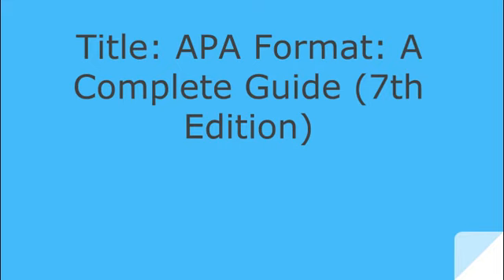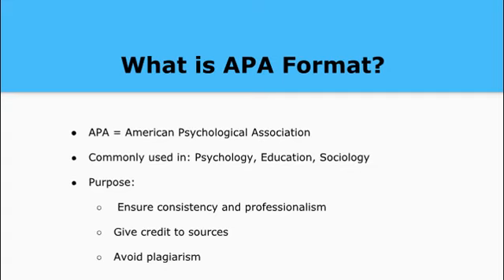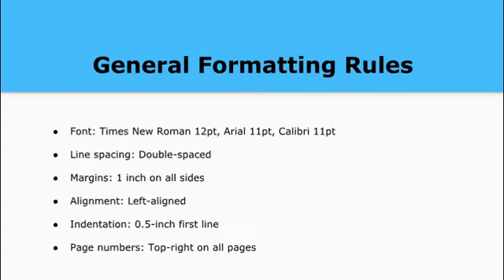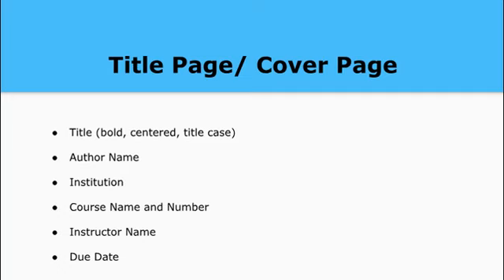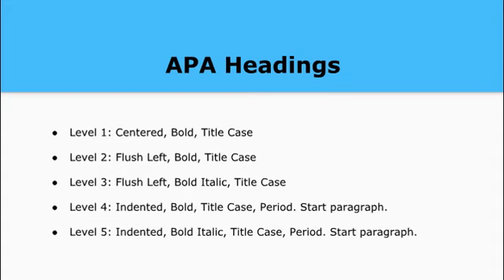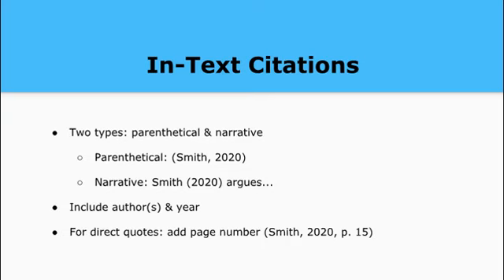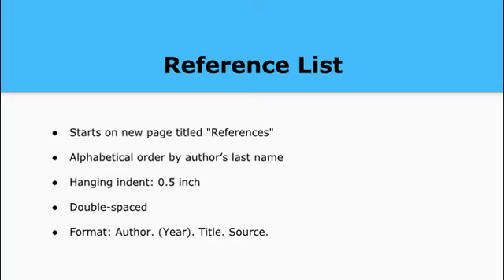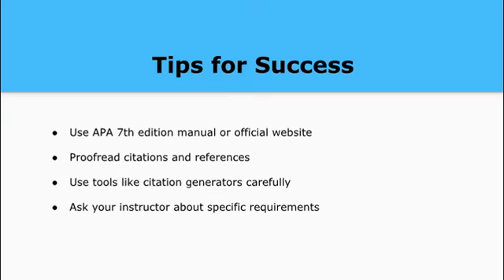APA Format | A Complete Guide (7th Edition)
Are you tired of trying to figure out APA formatting on your own? Confused about citations, reference lists, or how to even set up your title page?
- You’re not alone—and you’re in the right place!